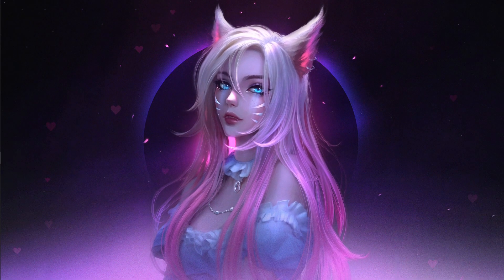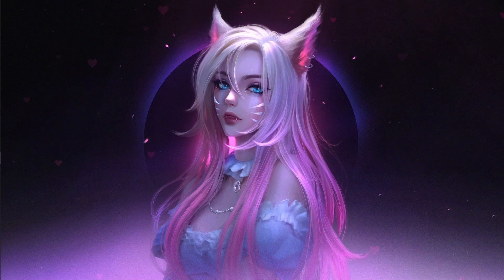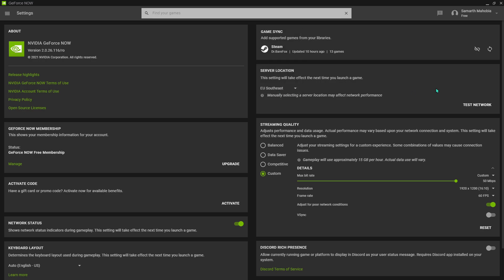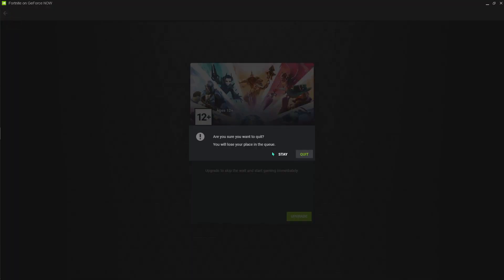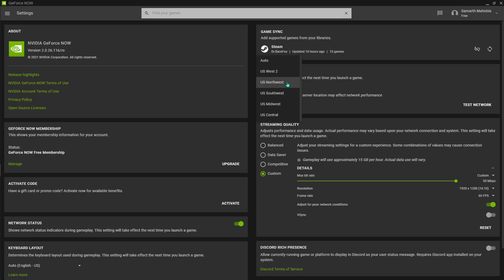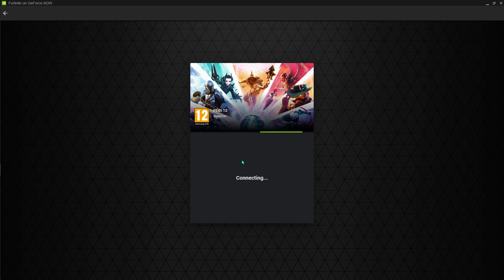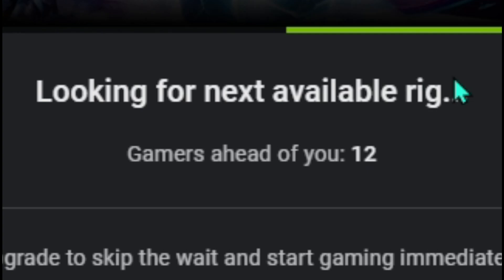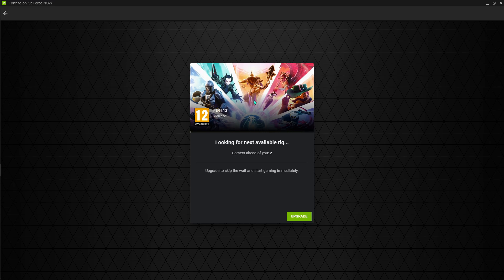How To Get RIG FASTER In GEFORCE NOW In 2021! [UPDATED]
Hello Youtube!

In this video, I have shown you how you can reduce waiting time in Geforce Now for finding your rig. Just follow all steps shown in this video and it might help you.

Regards,

Barefox!